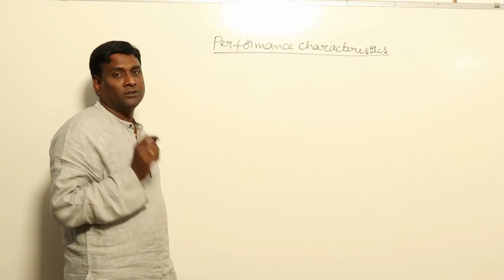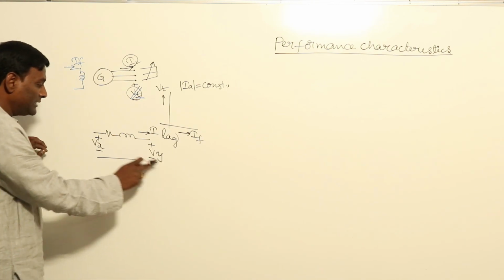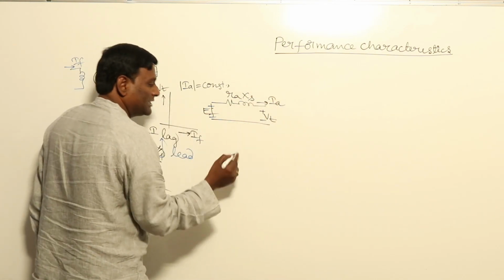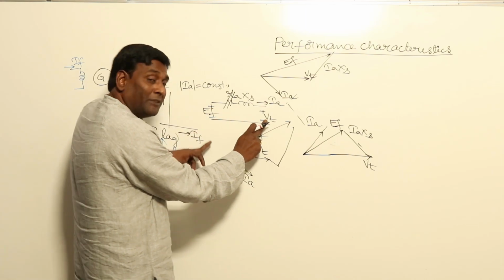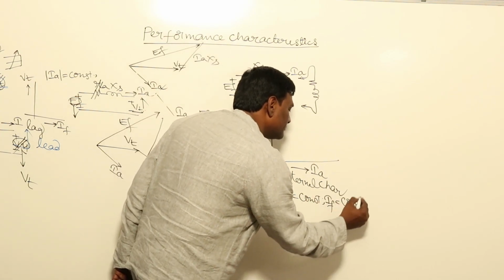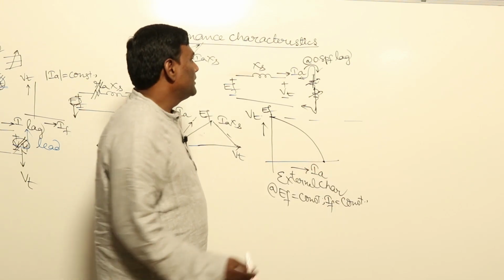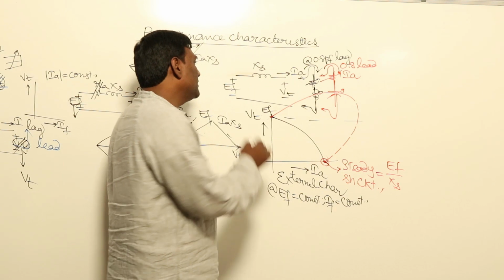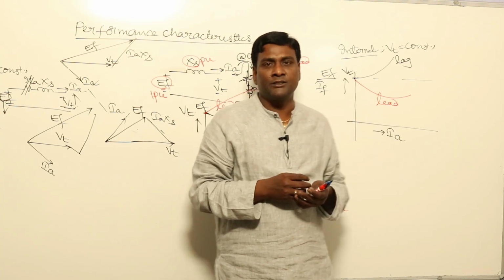Performance Characteristics of Alternator | External, Internal Characteristics | KN Rao for GATE/ESE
In this session, KN Rao will be discussing Performance Characteristics of Alternator  & External, Internal Characteristics. Watch the entire video to learn more about Performance Characteristics of Alternator which will help you crack GATE & ESE Exams. Let’s Crack It!

Unacademy Subscription Benefits:
1. Learn from your favourite Educator
2. Dedicated DOUBT sessions
3. One Subscription, Unlimited Access
4. Real-time interaction with Educators
5. You can ask doubts in the live class
6. Limited students
7. Download the videos & watch them offline.

Get the GATE & ESE Iconic Advantage:
1. Personal Coach
2. Study Planner & Bi-weekly Reviews
3. Dedicated Doubt Clearing Space
4. Personalized Test Analysis
5. Study Booster Sessions
6. Preparatory Study Material
7. All the Unacademy Subscription Benefits